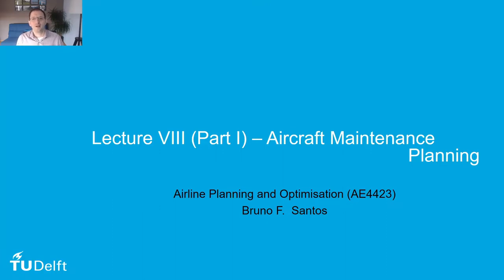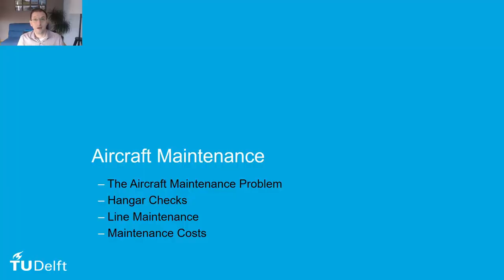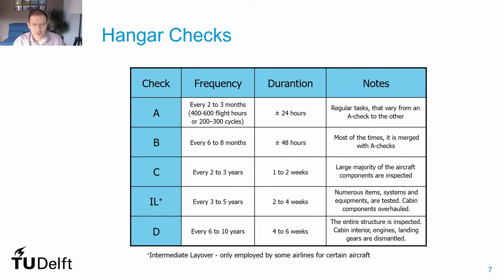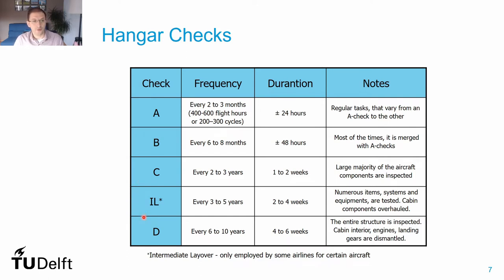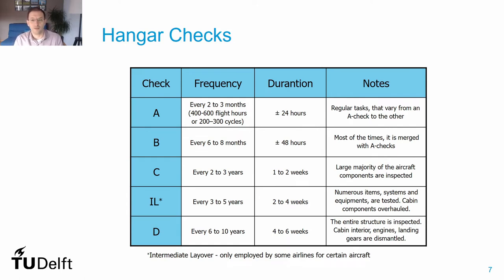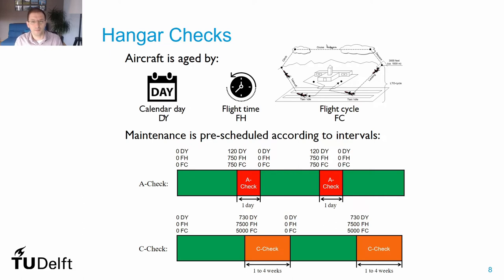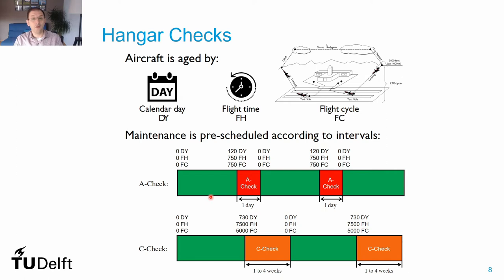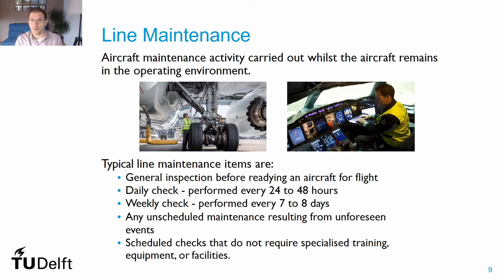AE4423 Lect 10.1 Aircraft Maintenance Problem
In this video we introduce the Aircraft Maintenance Problem, describing how the aircraft maintenance is done in practice and the costs associated with this activity. We learn that regular maintenance is done in blocks of tasks that we call checks. We make the link between the aircraft maintenance problem and the rest of our airline planning framework.